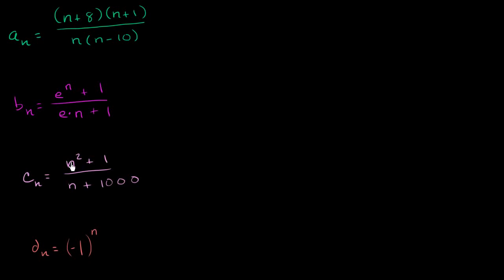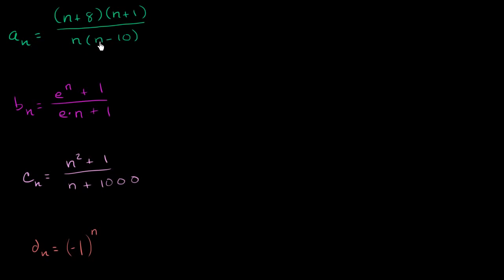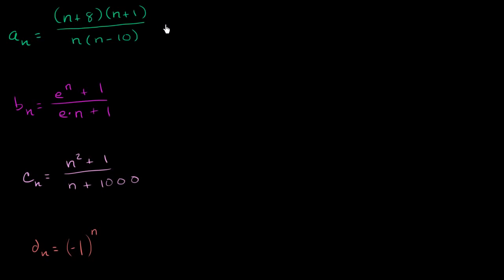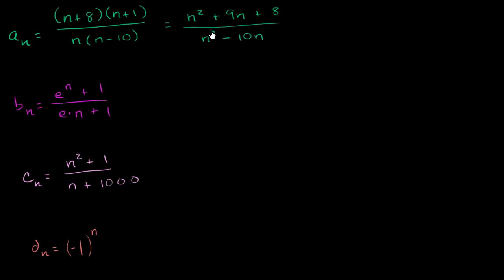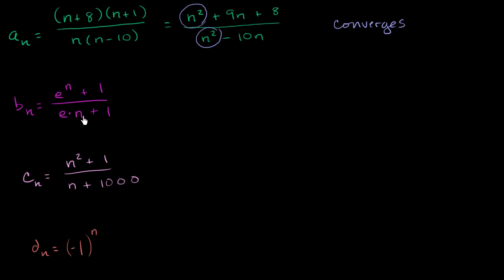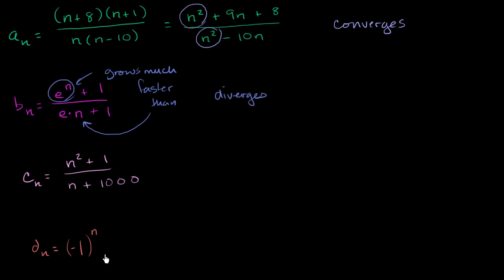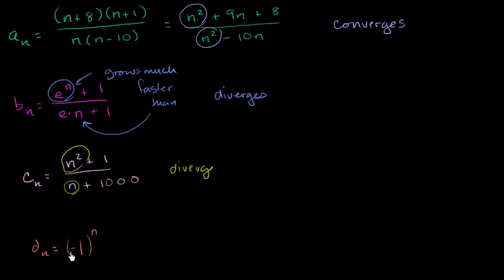Identifying sequence convergence and divergence